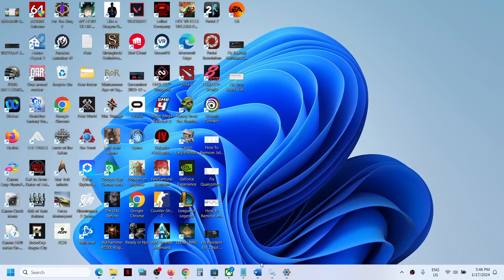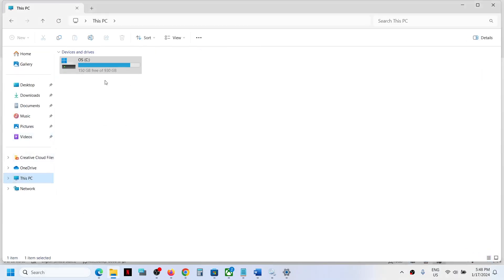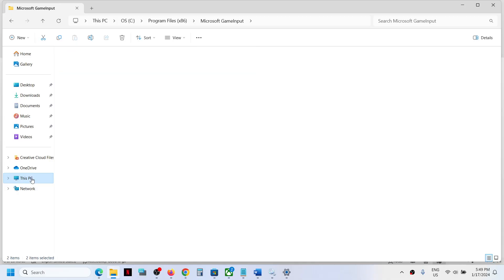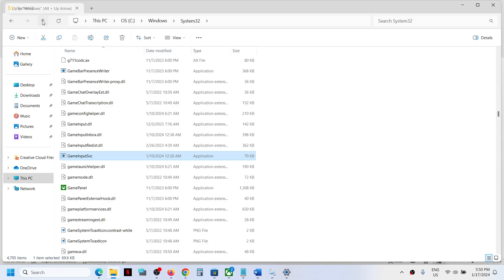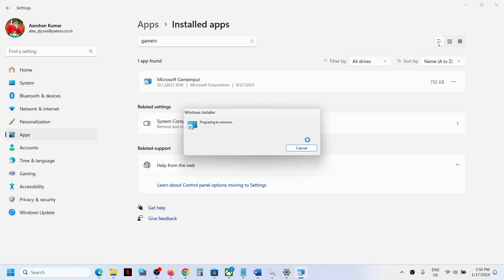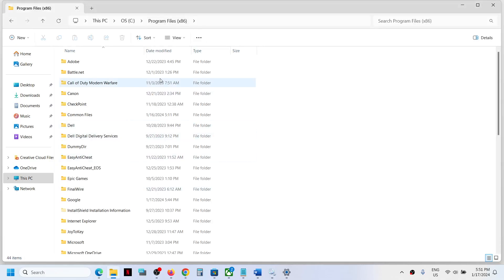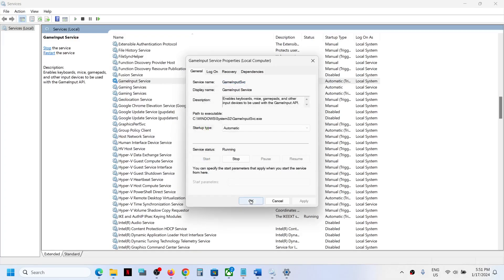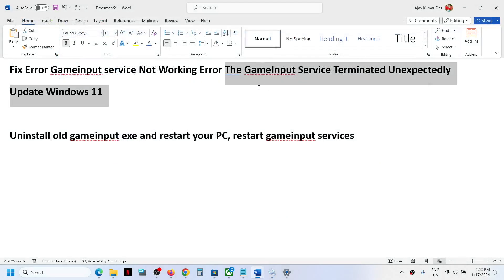Fix Error GameInput Service Not Working Error The GameInput Service Terminated Unexpectedly Win 11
Fix Microsoft Gameinput service stops working after Windows 11 update